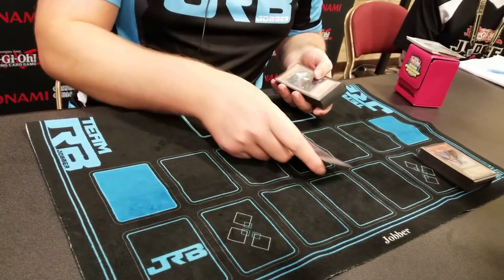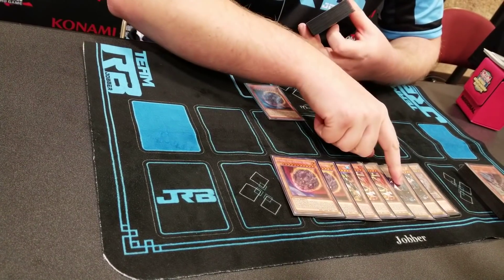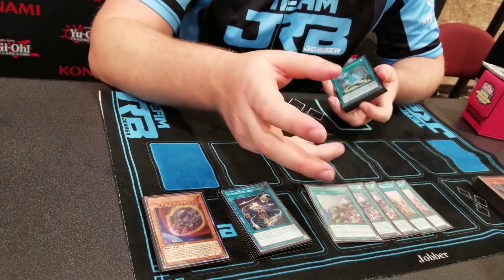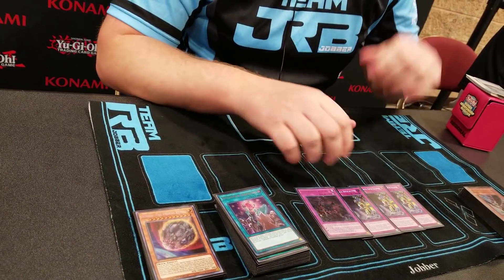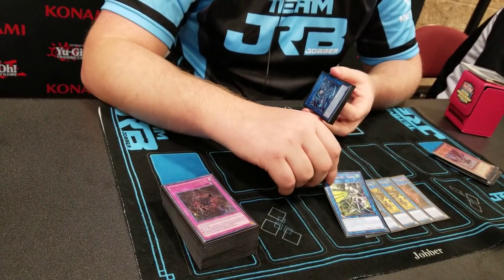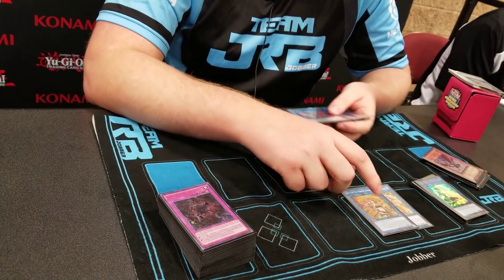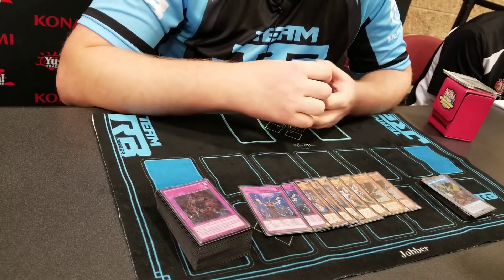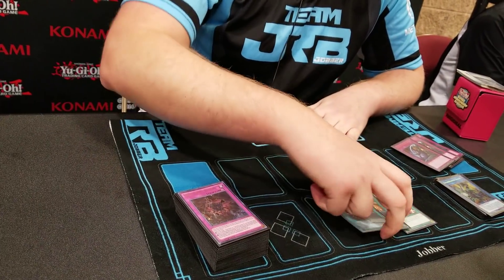Yu-Gi-Oh! YCS Ft. Worth Top 8 - True Draco Sky Striker Deck Profile - Noah Beygelman - Dallas TX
Bortle here at the Ycs Fort Worth event with fellow player Noah taking top 8 with a spicey true draco sky striker spellbook list!

What do you guys think about his list overall?